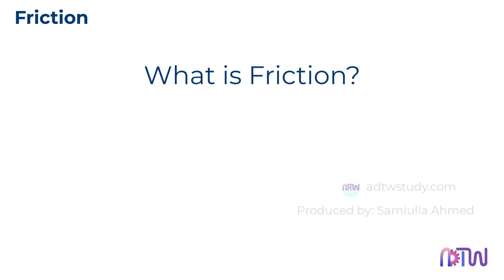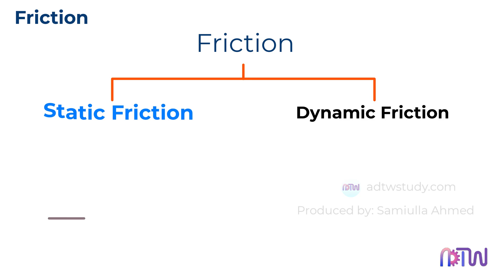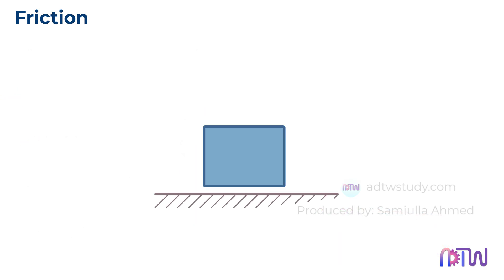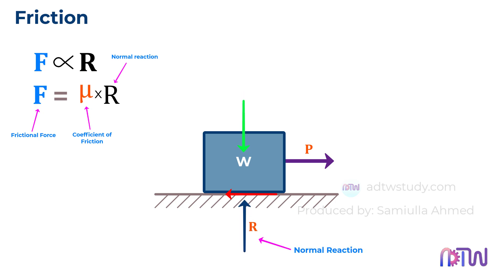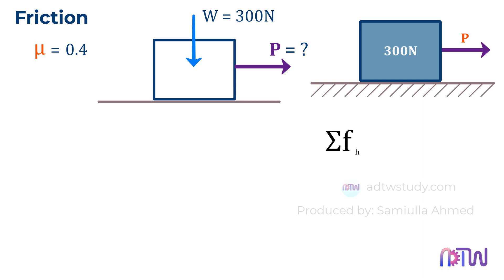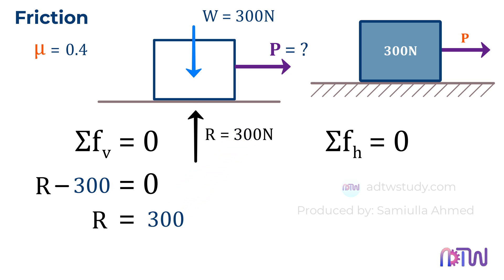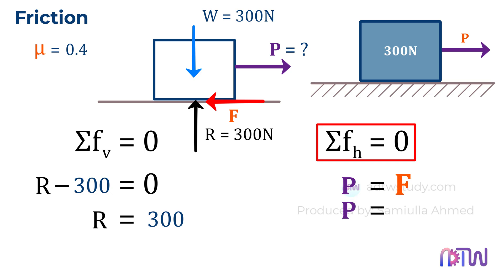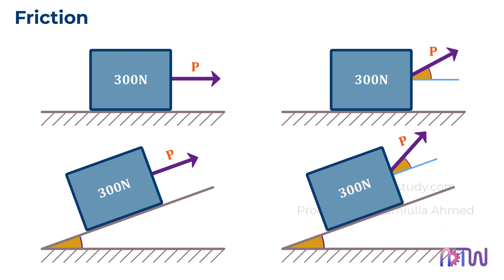Understanding Friction: Calculating the Force to Move a Box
In this video, we dive into the fascinating world of friction. You'll learn what friction is, how it affects motion, and the physics behind calculating the force required to pull a box resting on a flat surface. We break down complex concepts into easy-to-understand visuals, making it perfect for engineering students and enthusiasts. Watch till the end to master the calculations and gain a deeper understanding of this fundamental concept in mechanics.